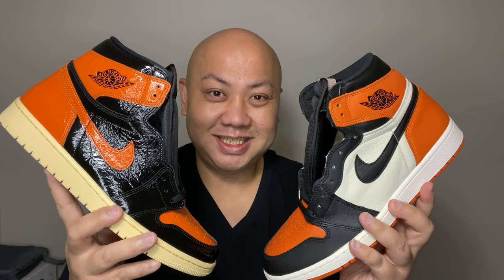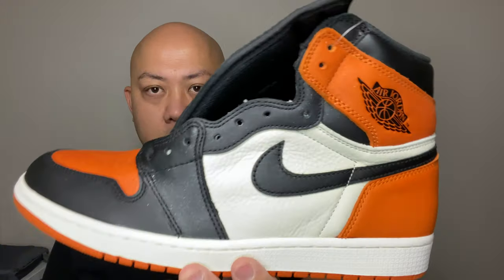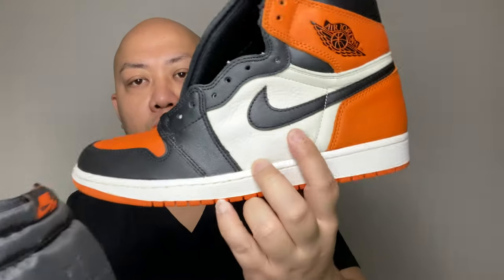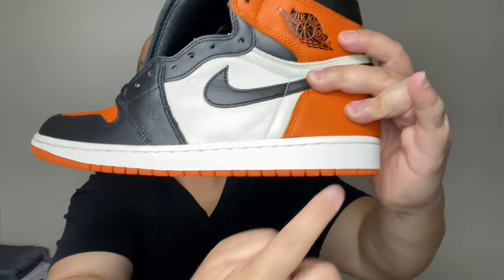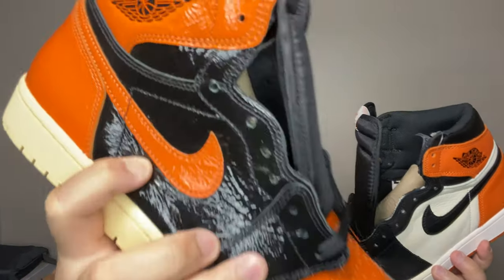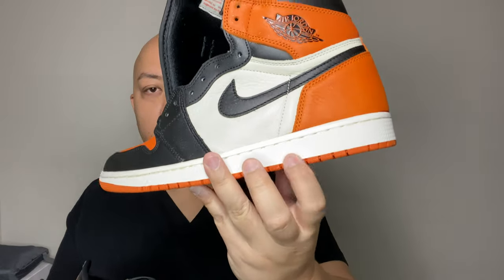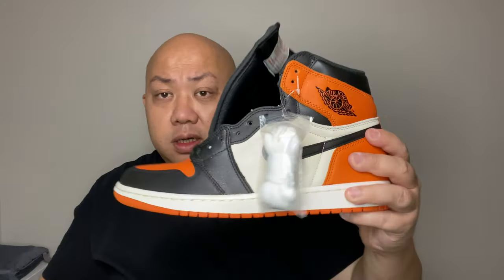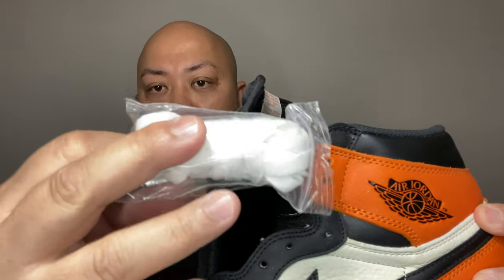Air Jordan 1 Shattered Backboard 1.0 Vs Shattered Backboard 3.0 Comparison Video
Enjoy this video on Air Jordan 1 Shattered Backboard 1.0 Vs Shattered Backboard 3.0 Comparison Video

Songs/Tunes